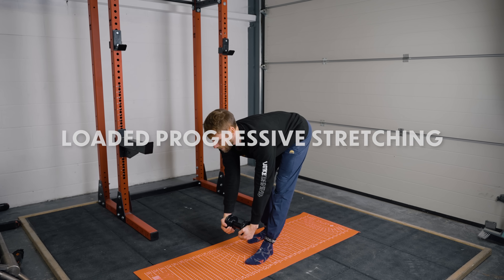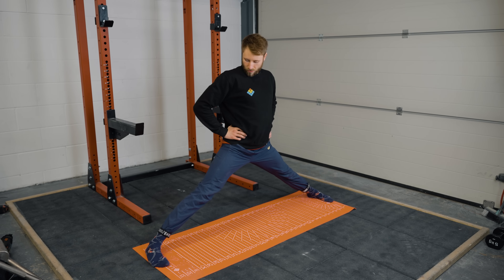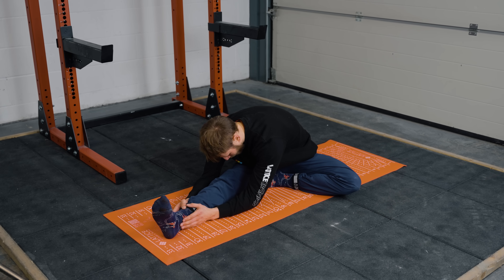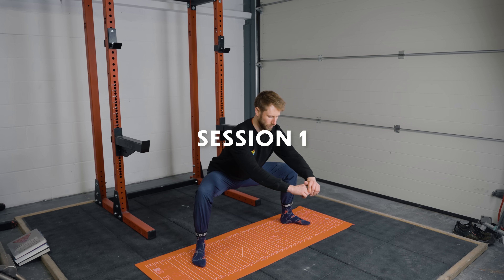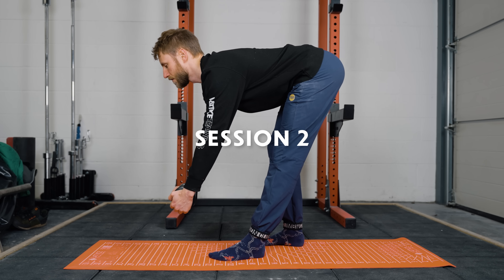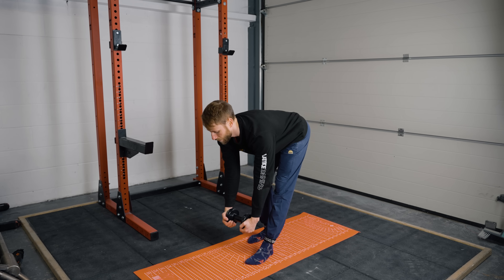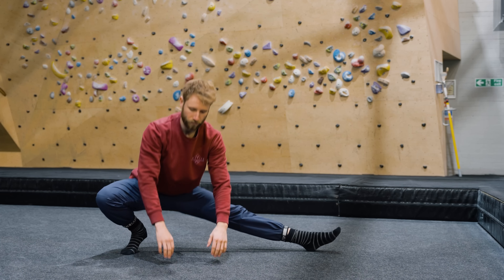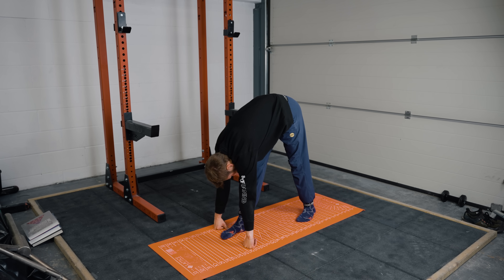A Performance Guide to Flexibility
There are many ways to develop your flexibility and it is a BIG part of climbing performance. It must not be neglected if you are serious about climbing. Yoga is a great example and can work extremely well. Others prefer to spend time in long passive stretches in front of the TV. In this video we bring you some training methods that are perhaps less well-known but have a great ability to transfer to climbing performance. We are utilising the strength-flexibility relationship and using weights or leverage to increase the intensity of the stretch. Many of these methods have drawn inspiration from coaches working in Gymnastics, Dance and Martial Arts where flexibility must be displayed very actively, with strength and precision. And it works for climbing too, we've seen this first hand with our clients! In this episode we cover some fundamental concepts which help you gain flexibility fast! And then we show you two excellent sessions that work for common sport climbing terrain and steep bouldering movements. Remember, this is just a snap shot of the possibilities, flexibility training is vast and nuanced so we have not covered everything here. If you are looking for some more passive stretches to help with warm-ups or daily sessions go check out our quick follow along by searching "Lower Body Flexibility Follow Along | Lattice Training".

Weighted Tailors; 6 reps x 3 sets (3s pause each rep)
Weighted Horse Squat; 6 reps x 3 sets (3s pause each rep)
Fire Hydrant; 3s Hold, 3 Relax for 3-4 cycles x 3 sets

Calf stretching; 90s each leg
SL-Good-morning; 6 reps x 3 sets (3s pause each rep)
Seated Pancake; 6 reps x 3 sets (3s pause each rep)
Hip Flexor Raise; 3s Hold, 3 Relax for 3-4 cycles x 3 sets